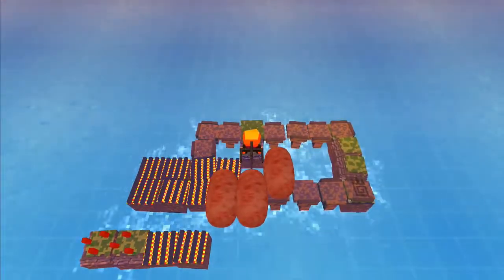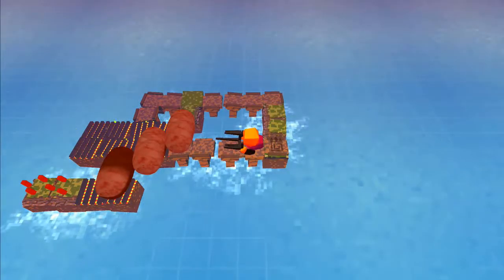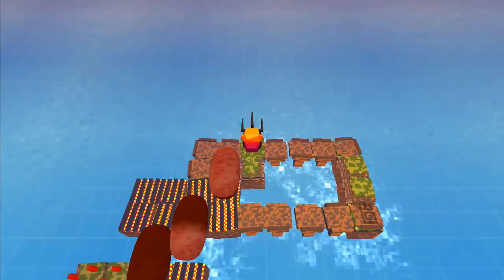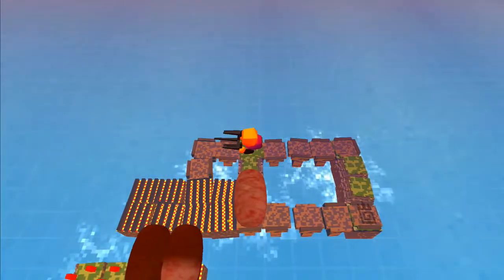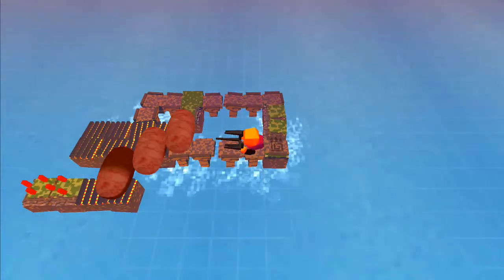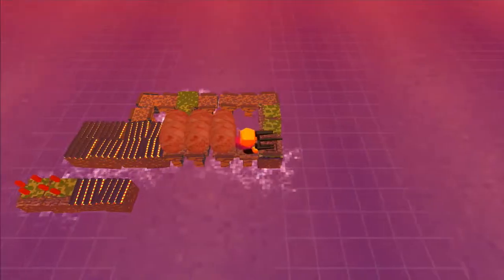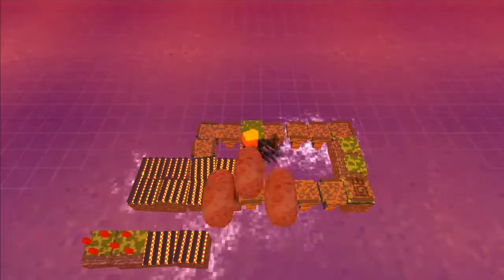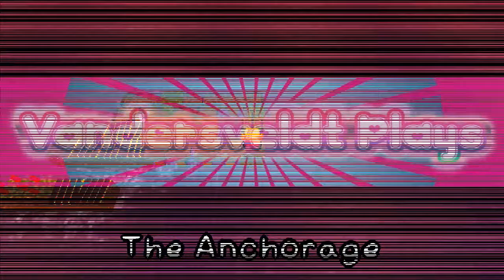Stephen's Sausage Roll Gameplay - Part 10 - We're Playin With Sausages!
In today's Let's Play, it's not as easy as it looked...

Stephen's Sausage Roll is a puzzle video game created by Stephen Lavelle and developed by Increpare Games. The player controls a character who pushes sausage links to grilling locations on a grid.